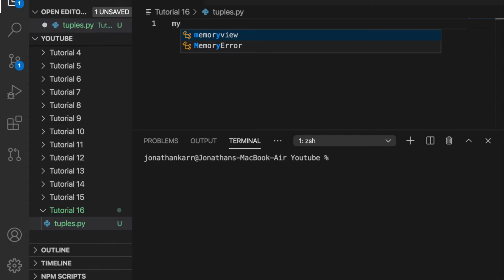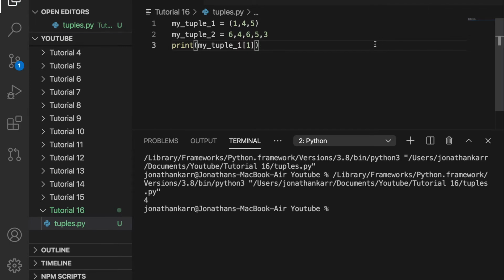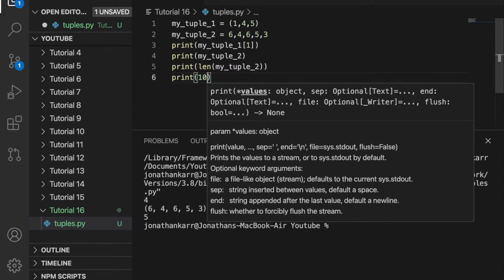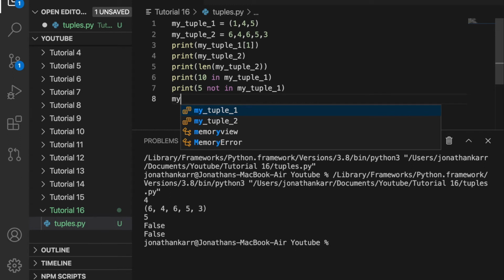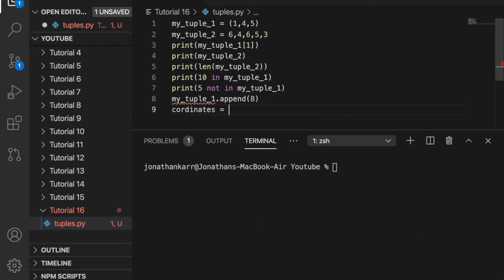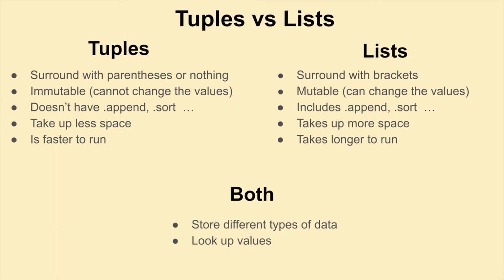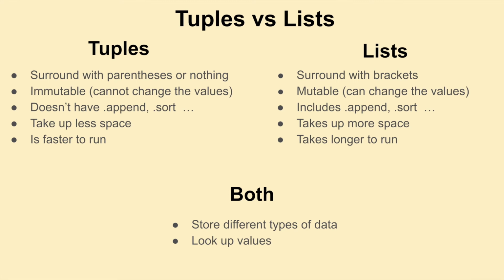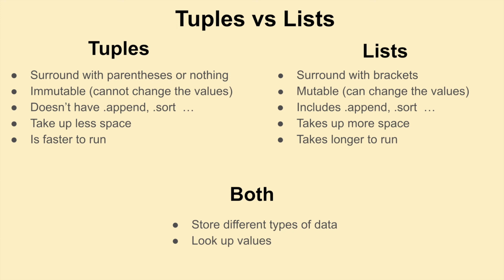Python Tutorial 16: Lists vs Tuples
In this video, you will learn about the difference between lists and tuples. We will first go over what tuples are and write some code with them. Then we will go over the difference between tuples and lists. This is the 16th video in a series of Python Tutorials. This course will teach you how to go from beginner to independent programmer.

Timestamps:
0:00 Welcome
0:23 Tuples
2:50 Lists vs Tuples